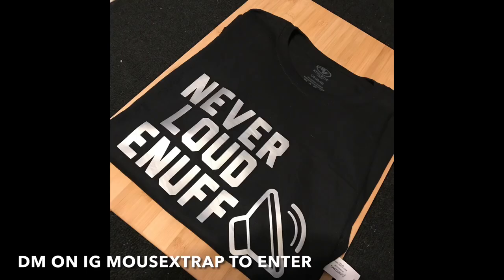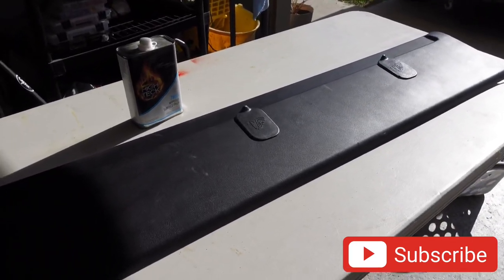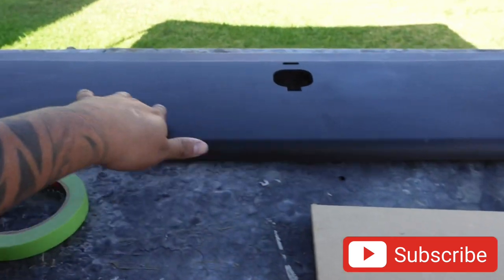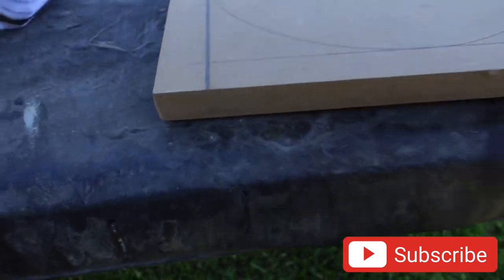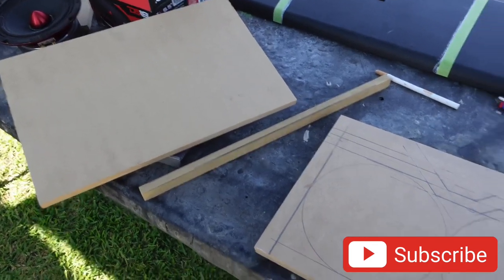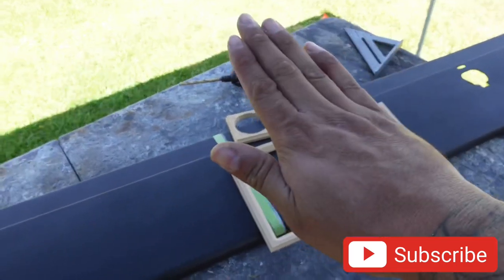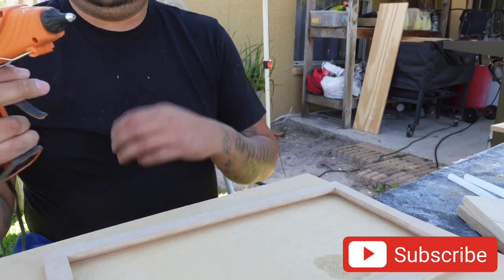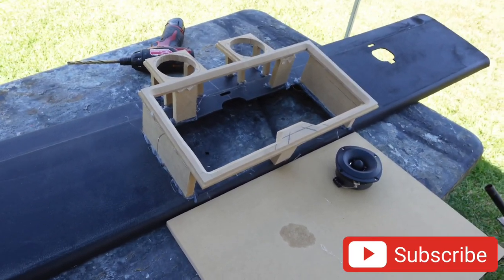Building Center Console for SUNDOWN AUDIO SUB & TITTY PANEL ( SPEAKER POD ) for Prv Mids CAR AUDIO